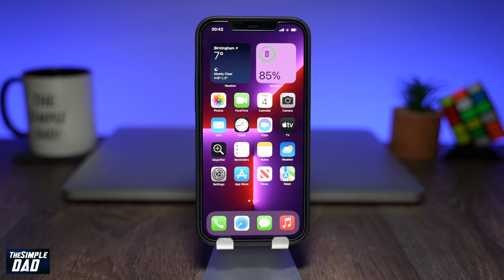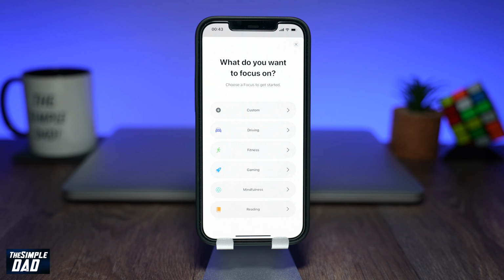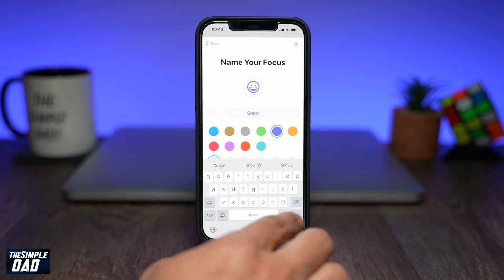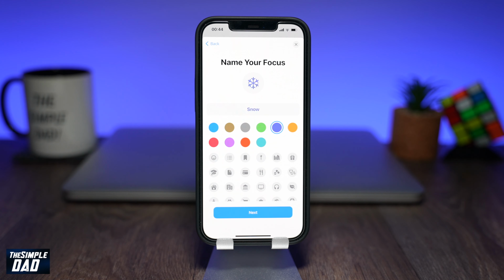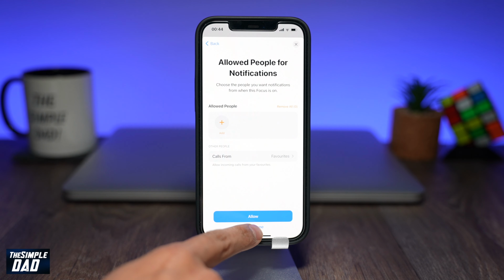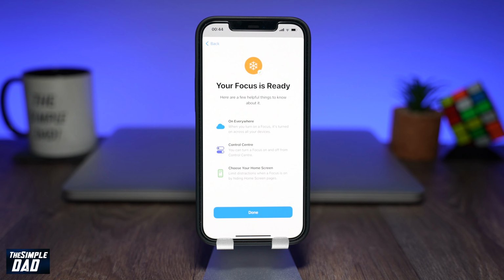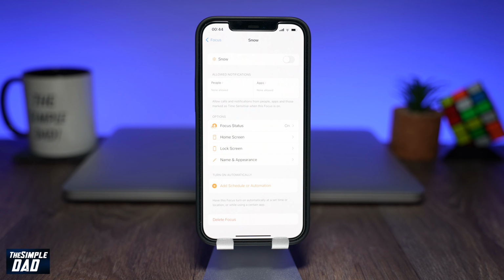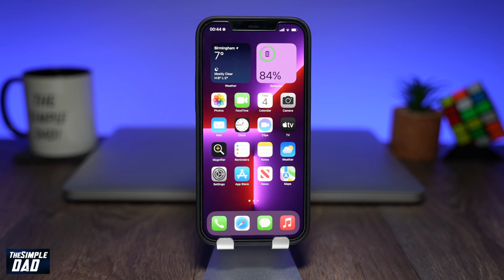How to Add Custom Icon on your iPhone iPad Screen iOS 15